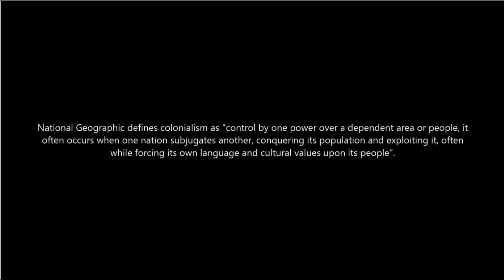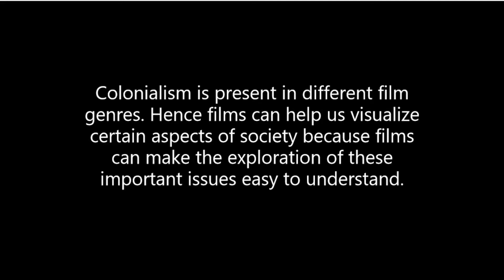Media Studies DMS2 _Film genre and the Colonial Present Video Assignment_ University of Amsterdam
Please TURN ON the subtitle to read comprehend the voice-over narration of the video :)

This is a Film essay for a film Festival video Assignment for the Media Studies 2 course "Film: Current Themes " at Amsterdam University.

Credit Movies:
Avatar (2009) by James Cameron
Kong skull island (2017) by Jordan Vogt-Roberts
Tarzan (1999) by Chris Buck
War of the Worlds (2005) by Steven Spielberg
Cowboys & Aliens (2011) by Jon Favreau
District 9(2009) by Blomkamp and Terri Tatchell
Hunt of the Wilderpeople (2016) by Taika Waititi
Beast of the Southern Wild (2012) by Benh Zeitlin
A girl walks home alone at night (2014) by Ana Lily Amirpour
Lemon Tree (2008) by Eran Riklis
Black Panther (2018) by Ryan Coogler